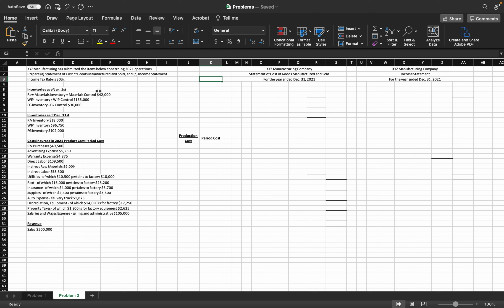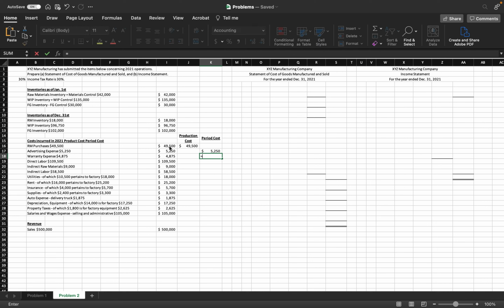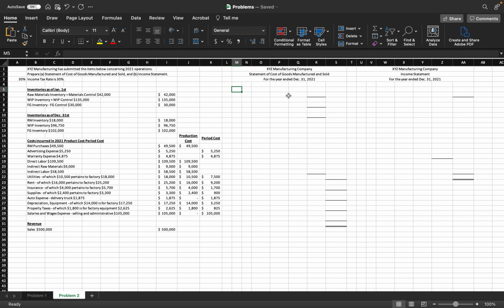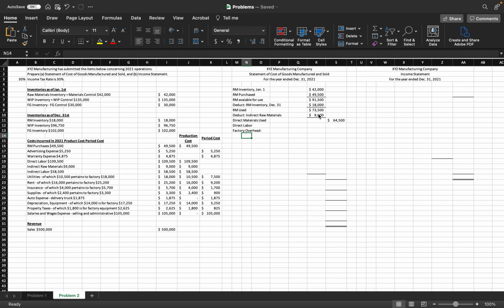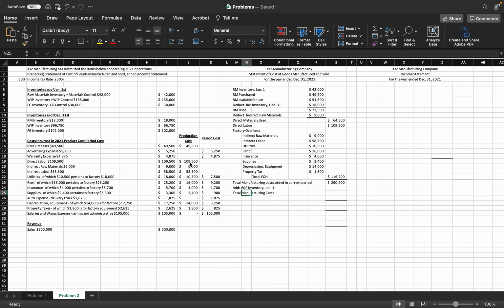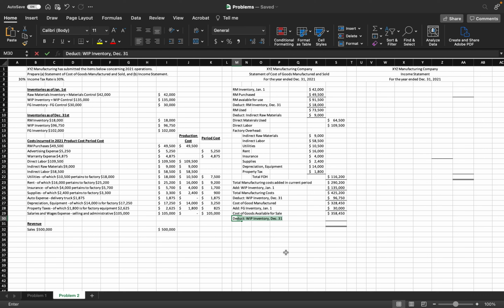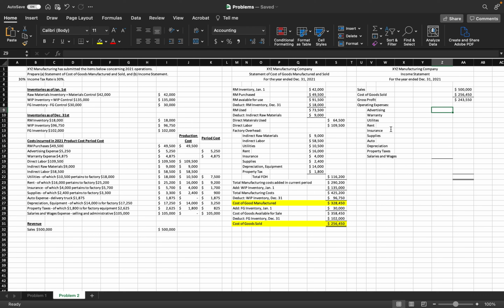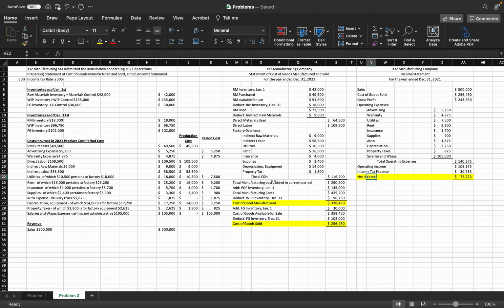[0005] Cost of Goods Manufactured and Sold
In this view I create a Statement of Goods Manufactured and Sold along with an income statement from various accounting data.

TIMESTAMPS
0:00 - Intro
1:19 - Parsing Data
6:37 - Statement of Goods Manufactured and Sold
16:48 - Income Statement